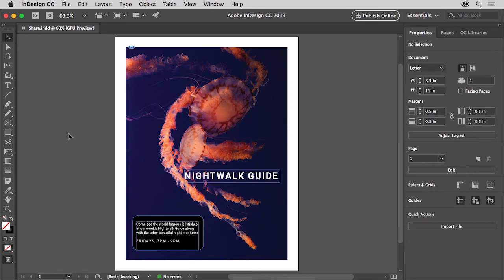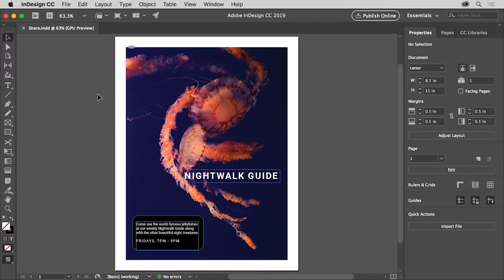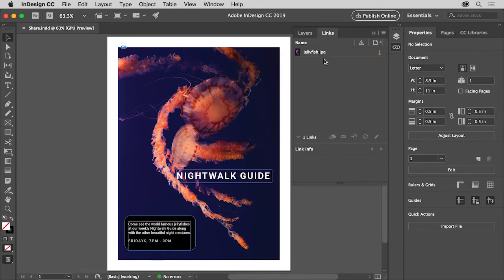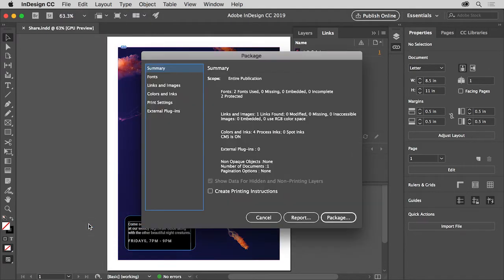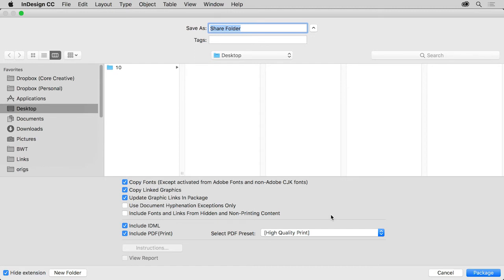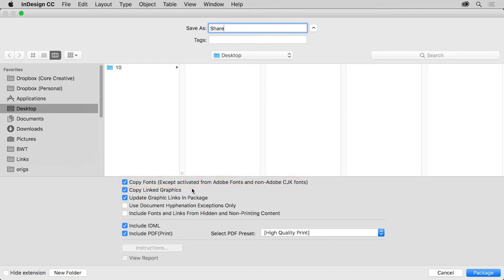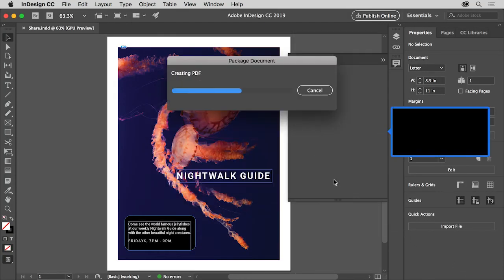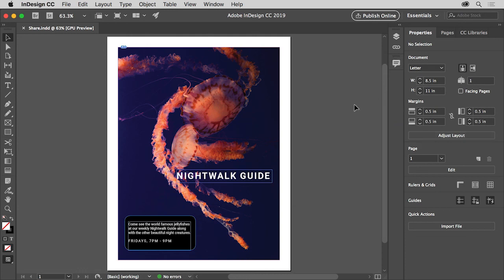Package & Share Files | Digital Publishing with Your Students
If you need to send an InDesign file (.indd) to someone so they can work on a file or print it, certain things need to be sent along with the file, such as linked graphics and fonts. In this video, you’ll learn about using the ‘package’ command to create an all-encompassing folder of project assets you can send to your collaborators.